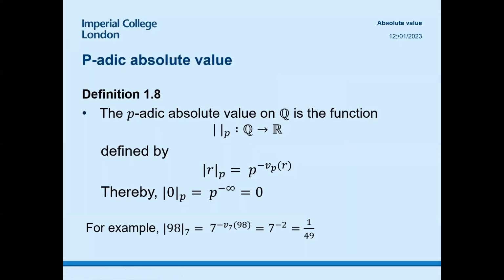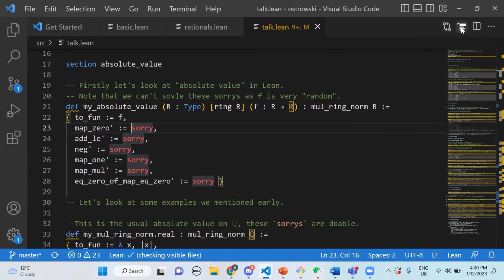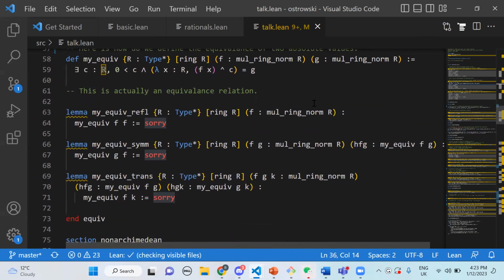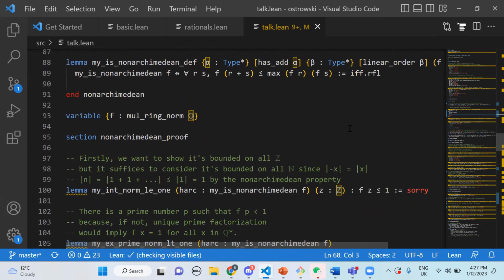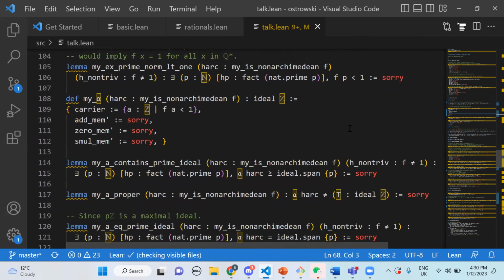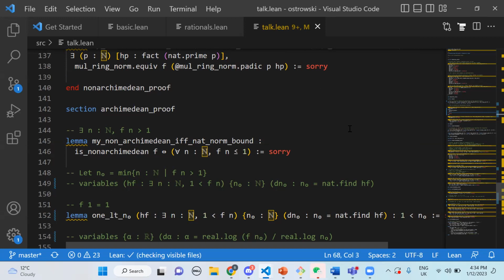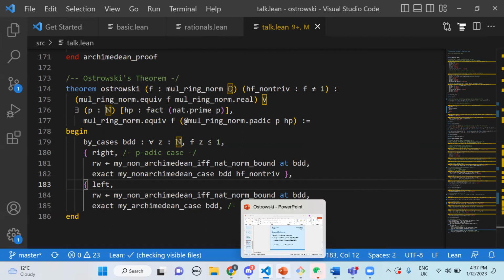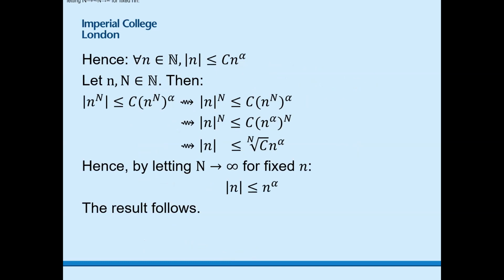[London Learning Lean] Ostrowski's theorem, by Billy Miao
Billy tells us about a project he's been working on with some other undergraduates: proving Ostrowski's theorem classifying valuations on the rationals, in Lean. Note: I failed to record the first few minutes of the talk :-(

London Learning Lean is a seminar where mathematicians discuss more advanced mathematical formalisations in the Lean theorem prover.